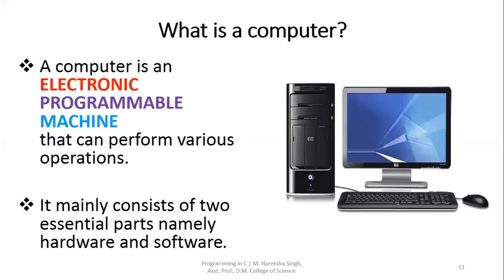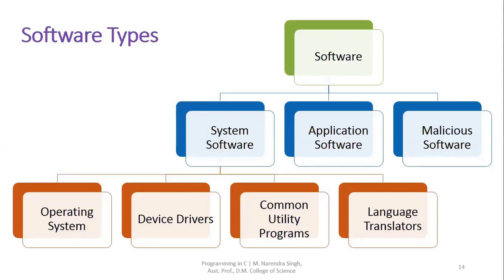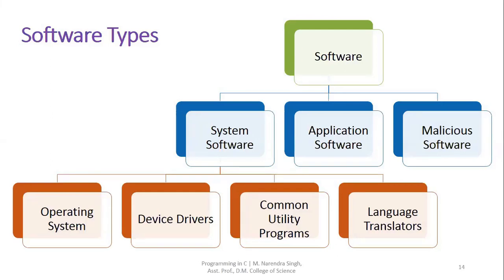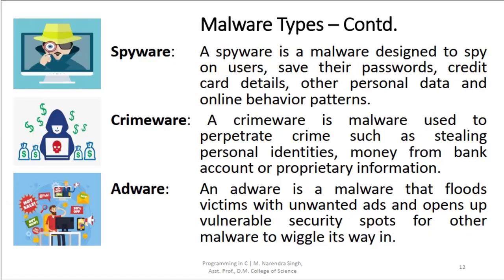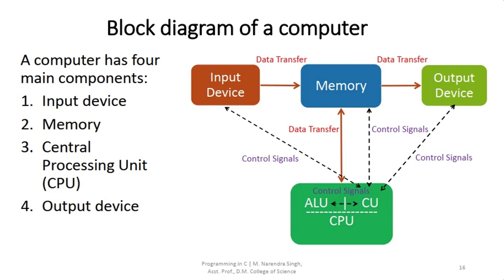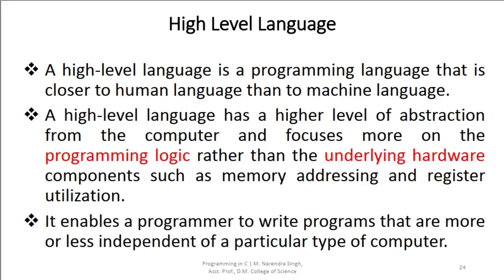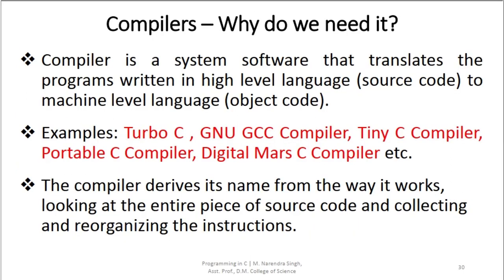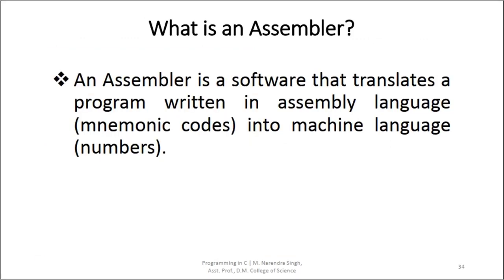Programming in C, Lesson 1 Video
Dhanamanjuri University, B.Sc.(H), Mathematics, Semester-V